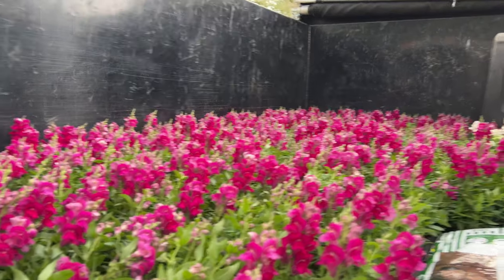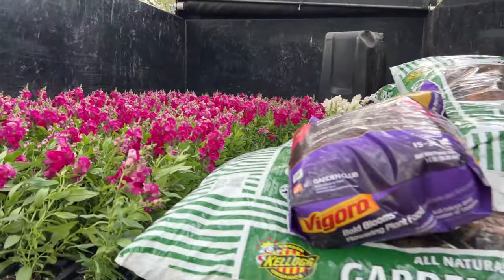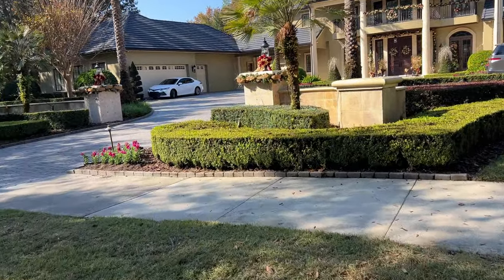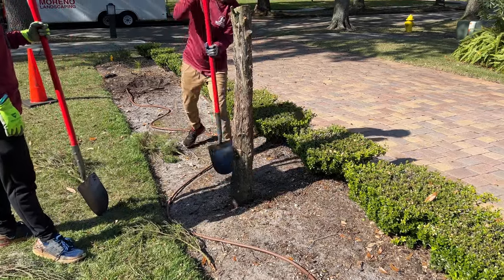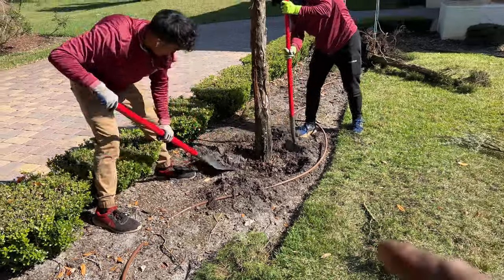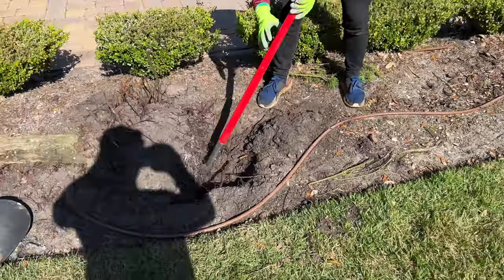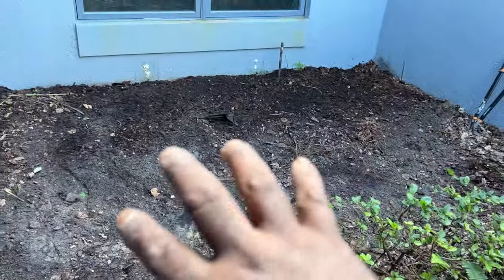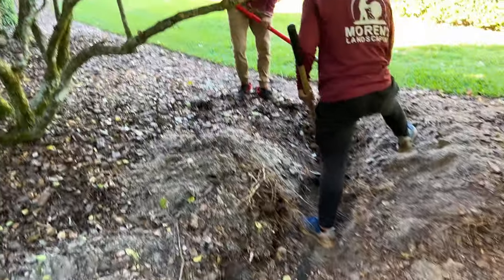2022 Florida Lawn maintenance Vlog #9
In this video i take you along my Saturday route. Installing some snapdragons and also removing some Italian cypress trees.